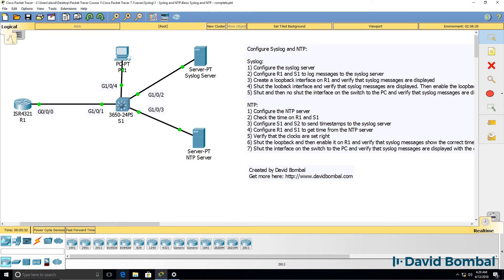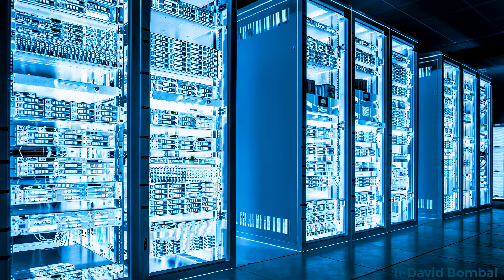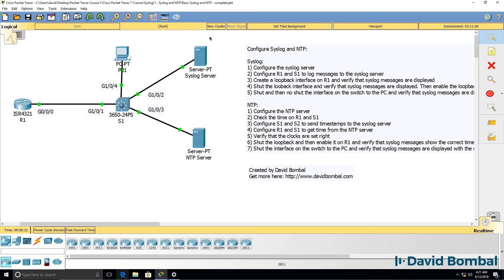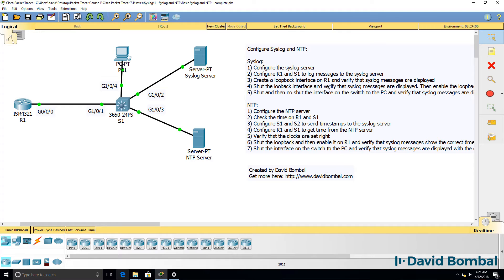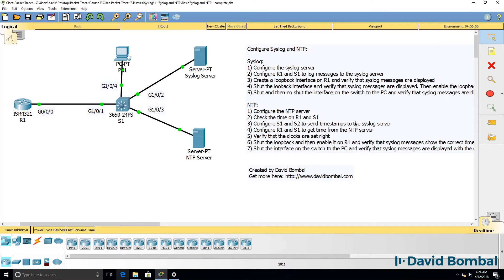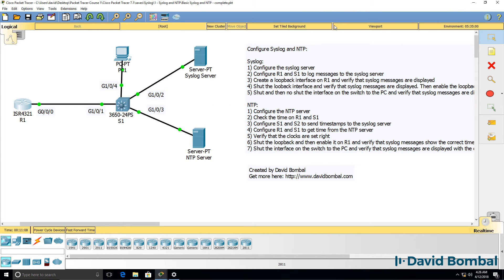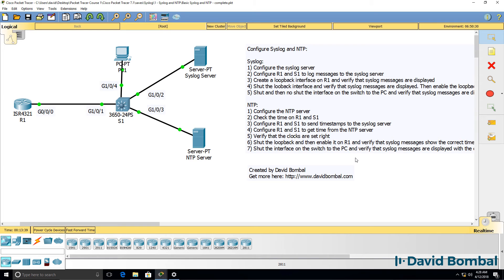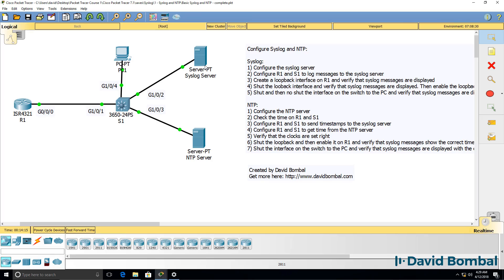Cisco CCNA Packet Tracer Ultimate labs: NTP & syslog: Can you complete the lab?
Syslog:
In computing, syslog is a standard for message logging. It allows separation of the software that generates messages, the system that stores them, and the software that reports and analyzes them. Each message is labeled with a facility code, indicating the software type generating the message, and assigned a severity label.

Computer system designers may use syslog for system management and security auditing as well as general informational, analysis, and debugging messages. A wide variety of devices, such as printers, routers, and message receivers across many platforms use the syslog standard. This permits the consolidation of logging data from different types of systems in a central repository. Implementations of syslog exist for many operating systems.

NTP:
Network Time Protocol (NTP) is a networking protocol for clock synchronization between computer systems over packet-switched, variable-latency data networks. In operation since before 1985, NTP is one of the oldest Internet protocols in current use. NTP was designed by David L. Mills of the University of Delaware.

NTP is intended to synchronize all participating computers to within a few milliseconds of Coordinated Universal Time (UTC). It uses the intersection algorithm, a modified version of Marzullo's algorithm, to select accurate time servers and is designed to mitigate the effects of variable network latency. NTP can usually maintain time to within tens of milliseconds over the public Internet, and can achieve better than one millisecond accuracy in local area networks under ideal conditions. Asymmetric routes and network congestion can cause errors of 100 ms or more.

The protocol is usually described in terms of a client-server model, but can as easily be used in peer-to-peer relationships where both peers consider the other to be a potential time source. Implementations send and receive timestamps using the User Datagram Protocol (UDP) on port number 123.[4][5] They can also use broadcasting or multicasting, where clients passively listen to time updates after an initial round-trip calibrating exchange. NTP supplies a warning of any impending leap second adjustment, but no information about local time zones or daylight saving time is transmitted.

The current protocol is version 4 (NTPv4), which is a proposed standard as documented in RFC 5905. It is backward compatible with version 3, specified in RFC 1305

Transcription:

In this packet tracer lab, you need to configure both syslog and NTP or Network Time Protocol. This lab consists of a Cisco router and a Cisco switch, as well as a syslog server, NTP server and PC.

syslog allows as centralize log messages, as well as store a historical backup of various log messages. Rather than just logging messages to the console of a router or switch or logging it to a limited buffer, we can centralize log messages on a syslog server.  Hard drive capacities in servers are much greater than the memory or flash available in routers and switches. So we can collate centralize and store log messages on a syslog server.

So that’s what you’re going to configure in this lab.
You also going to make sure that your log messages have the correct time by setting up an NTP server.

Network Time Protocol allows us to ensure that devices throughout our network have the correct time which is important when you’re logging messages.

If you have a log message that says that an interface went down, that it doesn’t really help you if you don’t know when that event occurred.
Did it happen yesterday? Did it happen a year ago?
Did it happen five years ago?
It’s important that you have time stamps on your log messages and that’s why you need to configure a Network Time Protocol server or NTP server.

What you need to firstly do is configure the syslog server to accept syslog messages and then configure router 1 and switch 1 to log messages to the syslog server.

To test this, create a loopback interface on router 1 and verify that syslog messages are displayed on the syslog server.  Do various test such as shutting down the loopback interface on the router and then re-enabling loopback interface and make sure that the syslog messages are displayed on the syslog server.

Shut this interface on the switch and then re-enable it and once again verify that the syslog messages are shown on the syslog server.